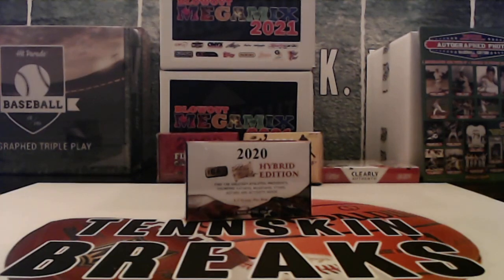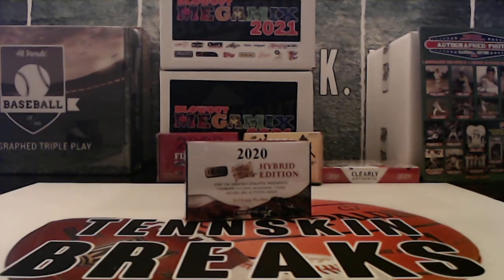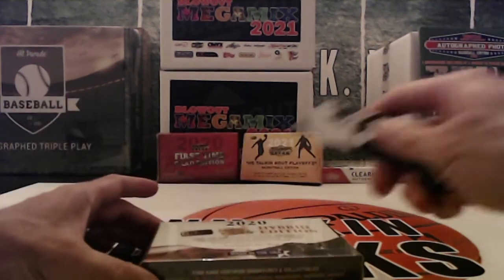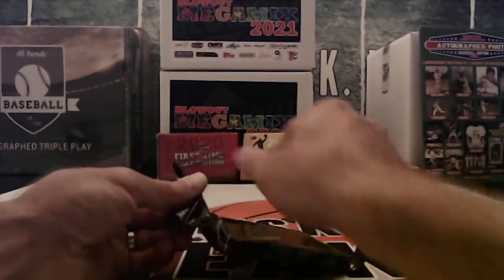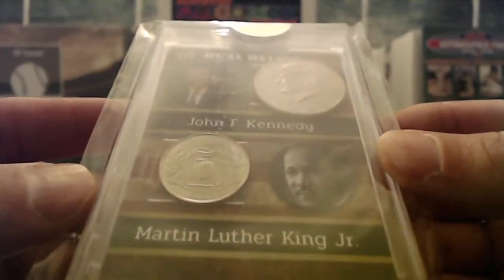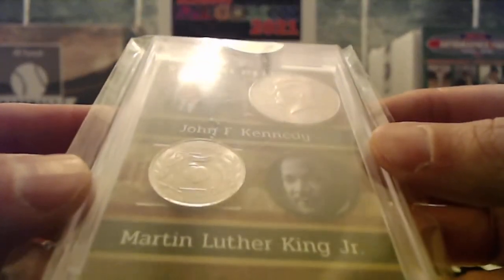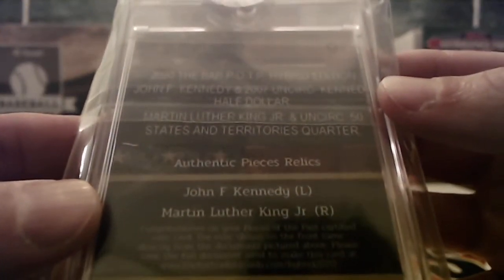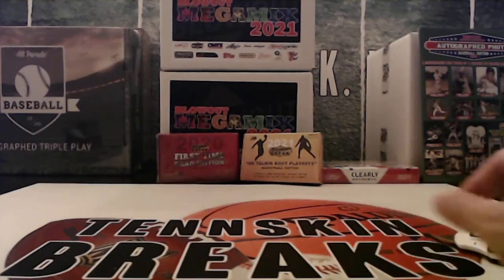8/1/21 - 2020 Super Break Pieces of the Past Hybrid 1 Box Break